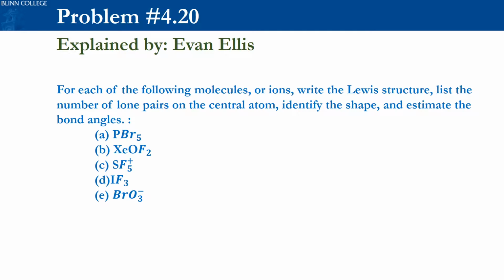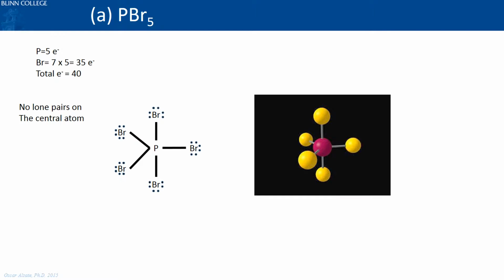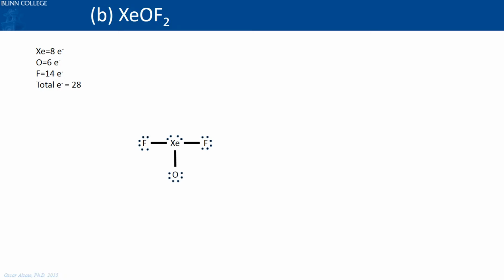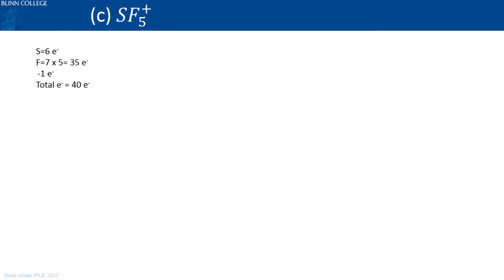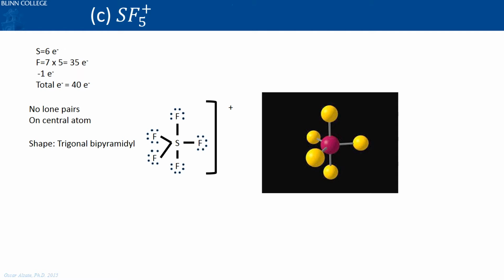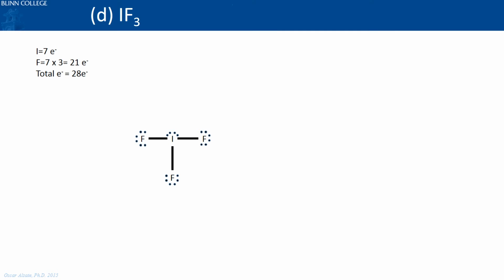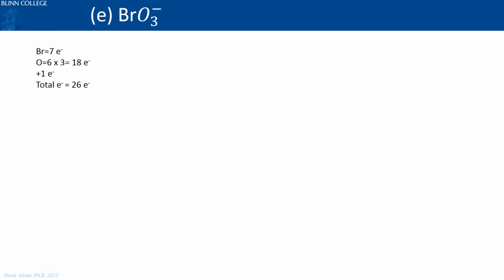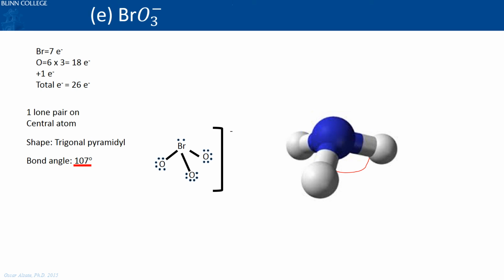Problem 4 20